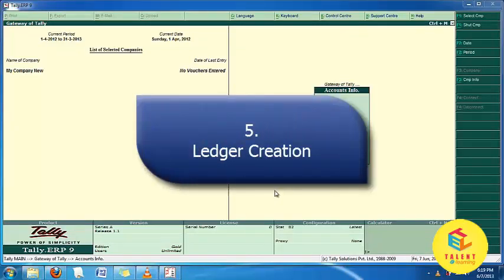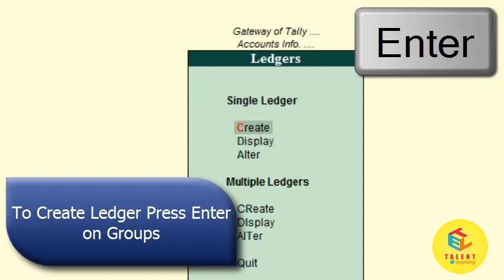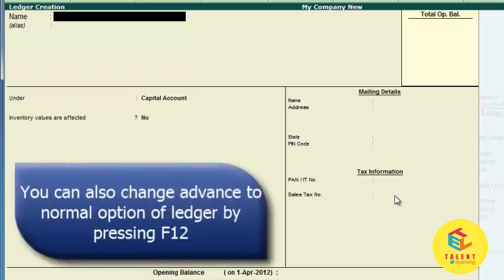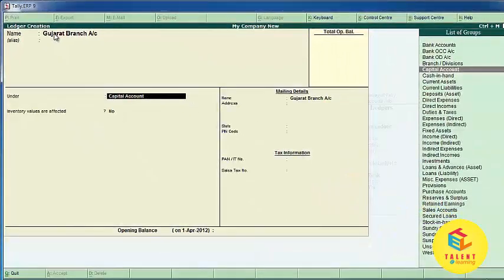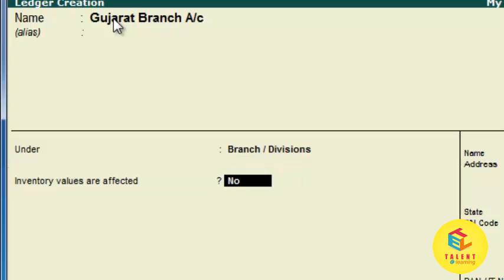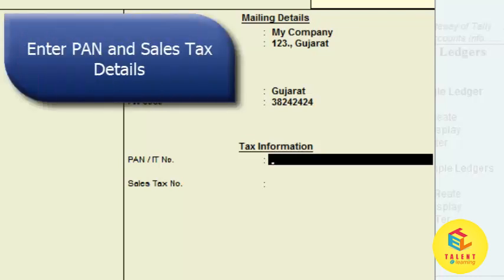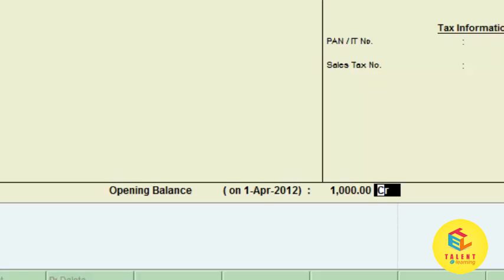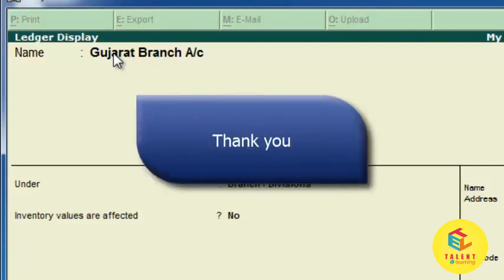Ledger Creation in Tally ERP 9